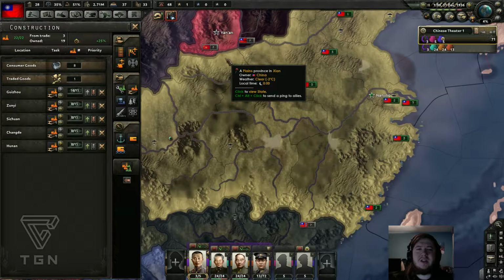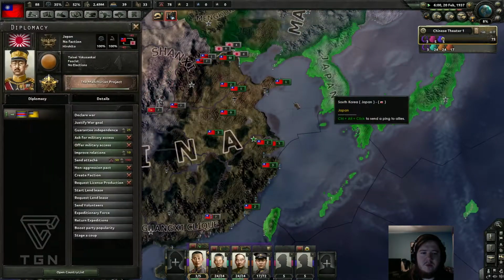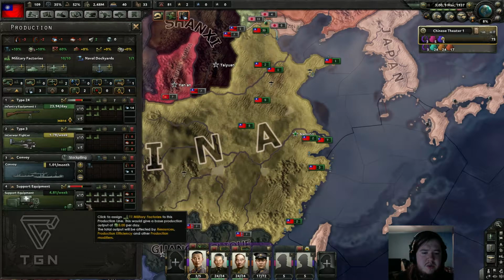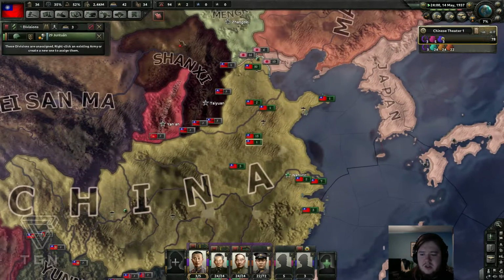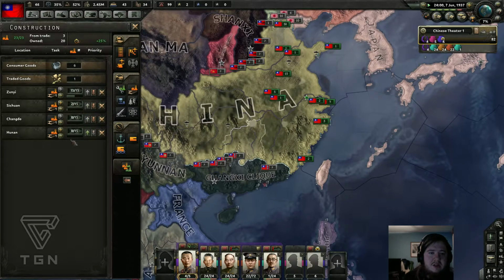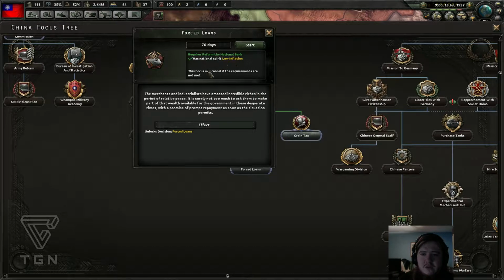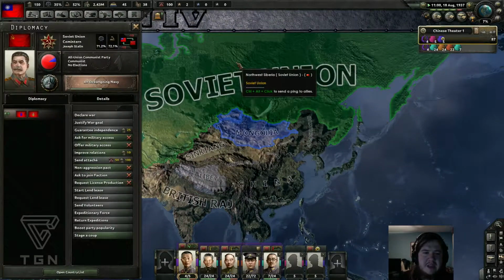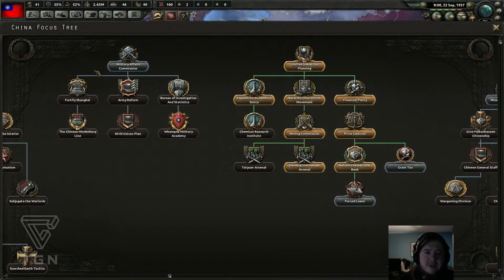China Lets Play - HoI4 Waking the Tiger - Part 2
Hay everyone and welcome to my Hearts of Iron 4 Waking the Tiger lets play as China series. Here i am going to discover the new mechanics released in the new update and DLC as well as discover the challenges that china face in order to survive world war 2.

PC

Processor (CPU) AMD FX-8320 Eight Core CPU (3.50GHz/8MB CACHE/AM3+)
Motherboard Gigabyte 990XA-UD3 AM3+ (ATX, DDR3, USB 3.0, 6Gb/s)
Memory (RAM) 16GB KINGSTON DUAL-DDR3 1600MHz (2 x 8GB)
Graphics Card GTX Geforce Gigabyte 980ti
1st Hard Disk 240GB KINGSTON V300 SSD, SATA 6 Gb (450MB/R, 450MB/W)
2nd Hard Disk 1TB 3.5" SATA-III 6GB/s HDD 7200RPM 32MB CACHE
DVD/BLU-RAY Drive 8x BLU-RAY ROM DRIVE, 16x DVD ±R/±RW
Power Supply CORSAIR 650W CS SERIES™ MODULAR 80 PLUS® GOLD, ULTRA QUIET